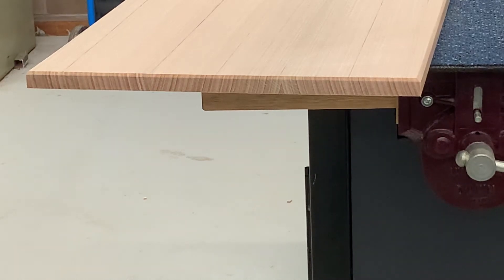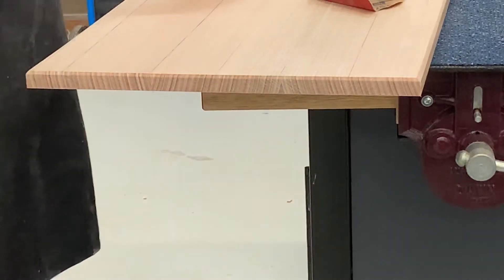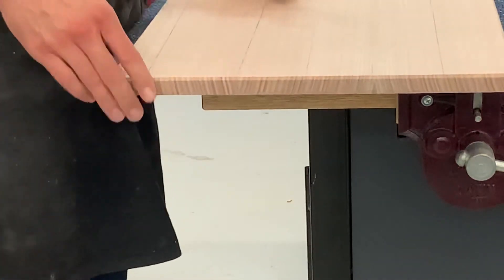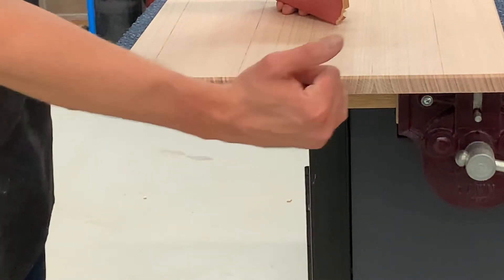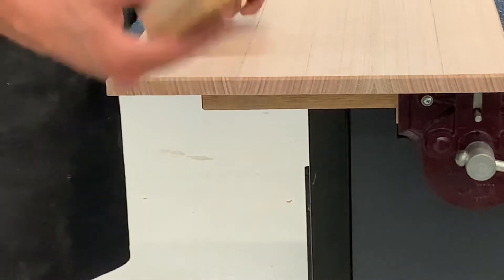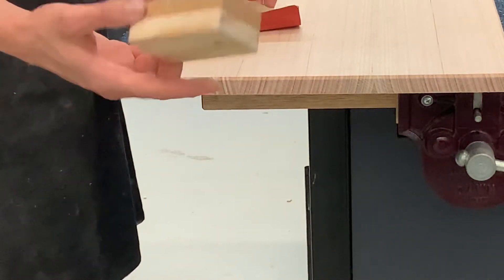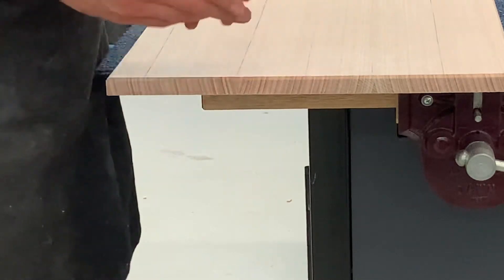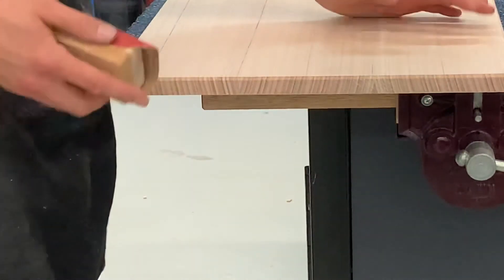Removing Saw Marks